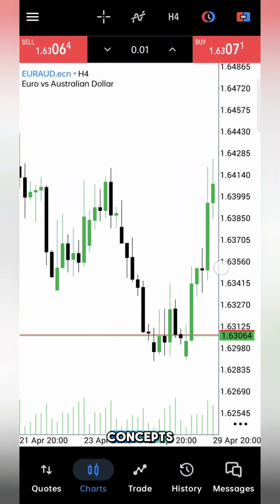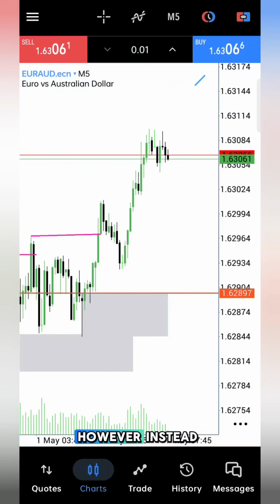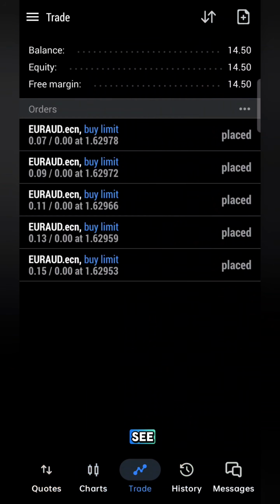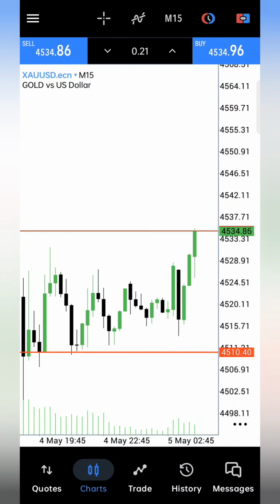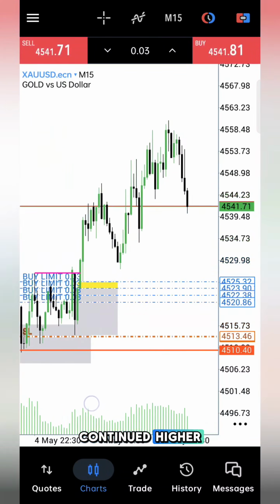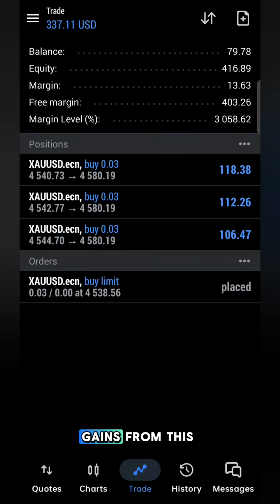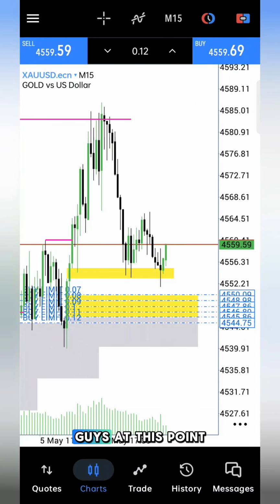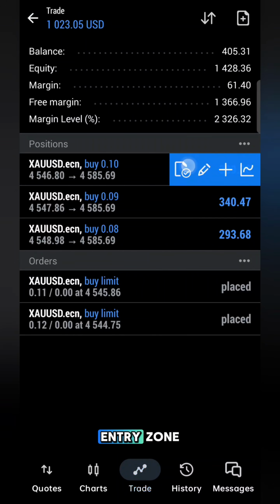Can SMC Really Flip $14.50 to $1500? Watch This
I Flipped $14.50 Into $1450… Here’s Exactly How 🚀💰

Using ICT & Smart Money Concepts, I documented the full process of growing a tiny Forex account step by step.

In this video you’ll learn:
⚡ How I found high probability entries
💧 Where liquidity was taken
📈 Why the market reversed
🧱 How I used Order Blocks & FVGs
🎯 The risk management behind every trade

This wasn’t luck — it was strategy, timing, and discipline.

If you want to understand how smart money manipulates the market, this video is for you.

⚠️ Trading is risky. Never risk money you can’t afford to lose.